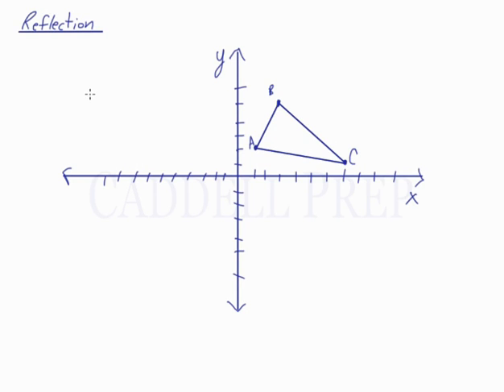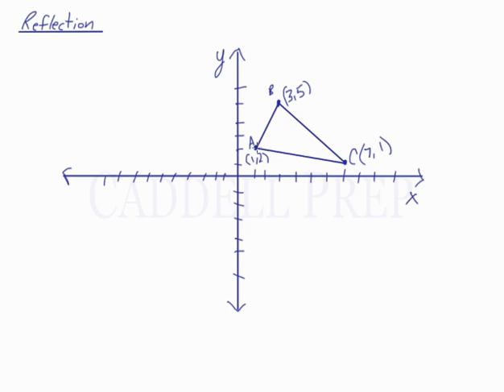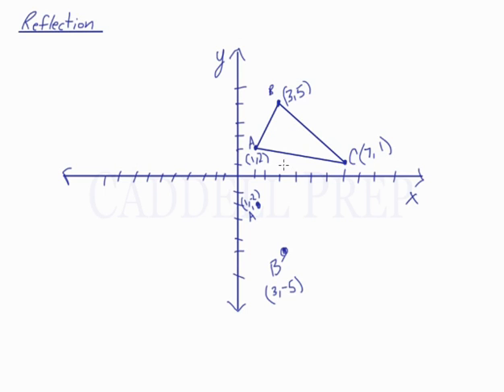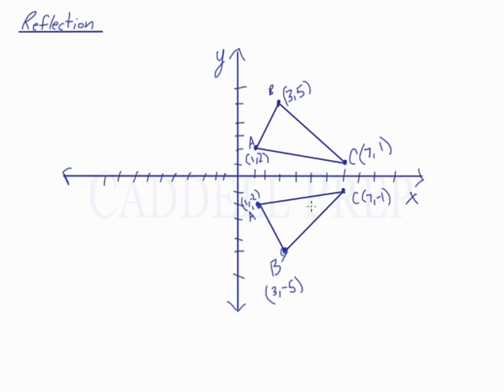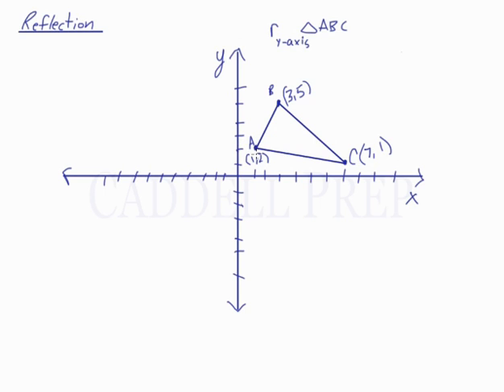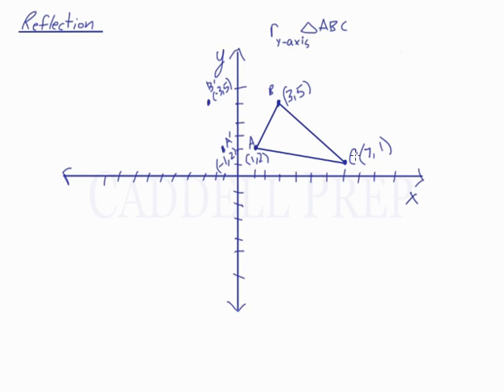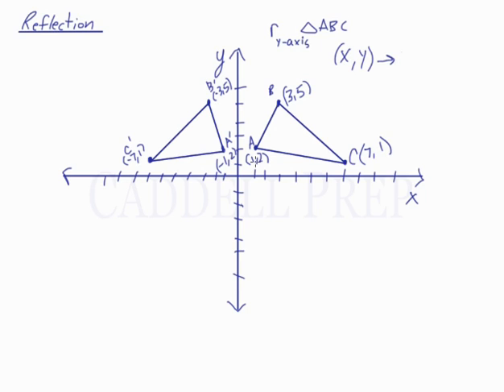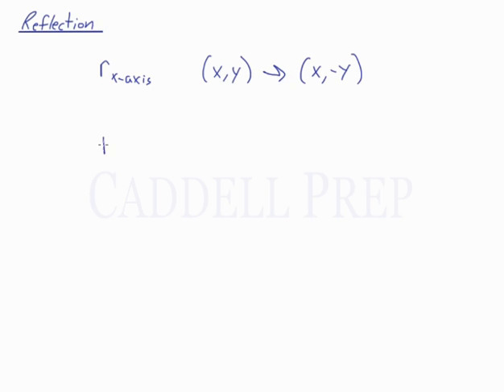Reflection Over An Axis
In this video, you will learn how to do a reflection over an axis, such as the x-axis or y-axis. More lessons and practice problems can be found